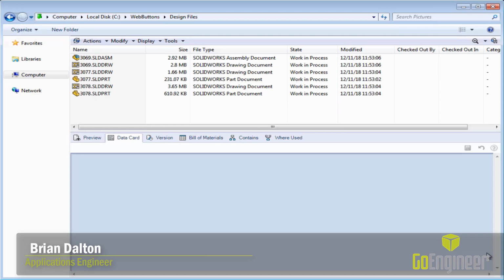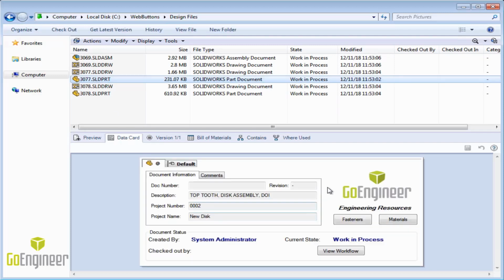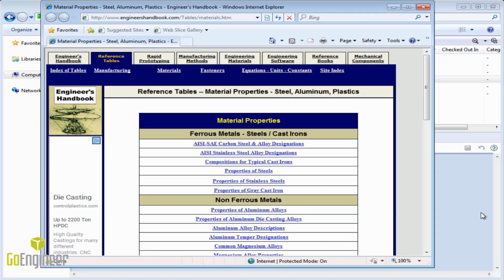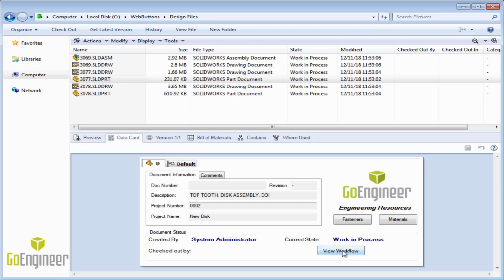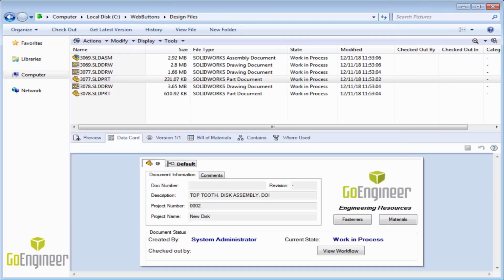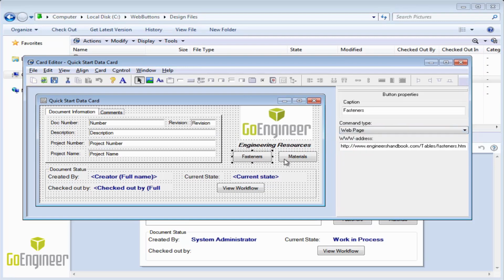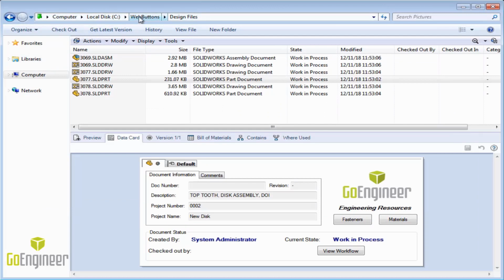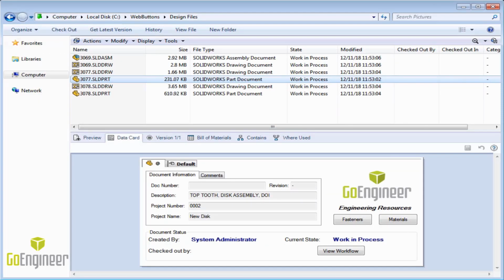SOLIDWORKS PDM - Adding Web Buttons to PDM Data Cards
Learn how reference information can be linked to buttons on data cards to provide quick access to users in SOLIDWORKS PDM.  Quick Tip presented by Brian Dalton of GoEngineer.